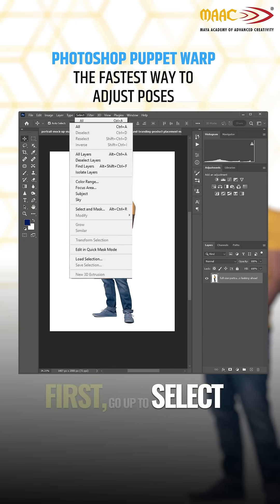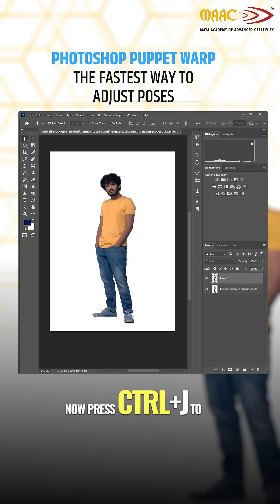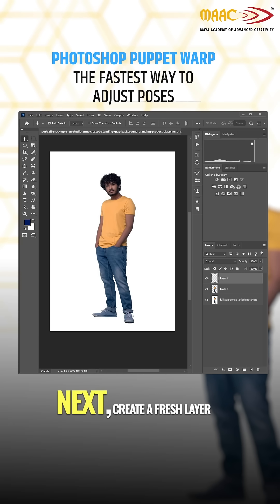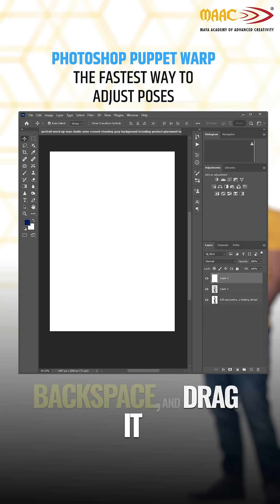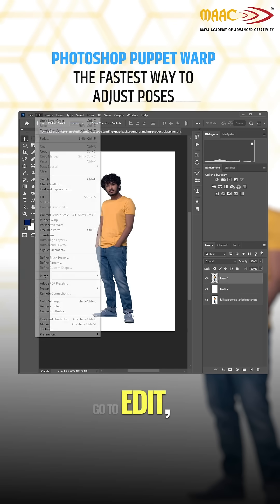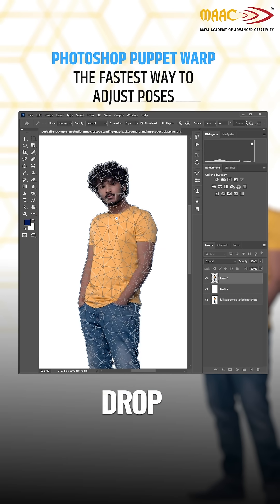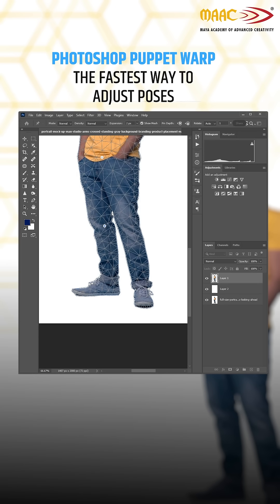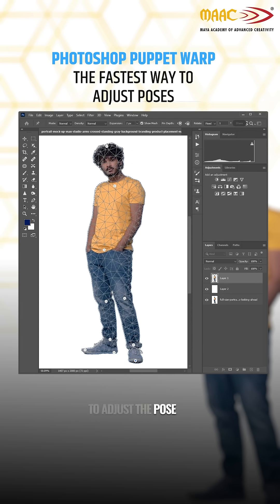Turn Good Edits Into Great Ones | Photoshop Tips 🎨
Why reshoot when Photoshop lets you reshape? 🎭 With Puppet Warp, adjusting poses is faster than ever.

A small tweak can turn good edits into pro-level creations.
Master tricks like these and more. Start your journey with MAAC today!

(Learn Photoshop, Graphic Designers, Design Skills, MAAC)